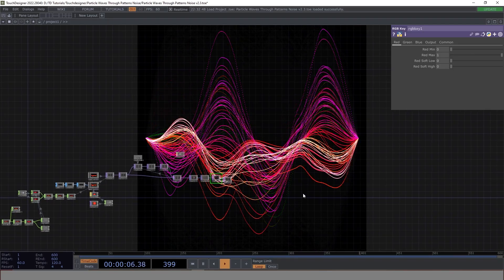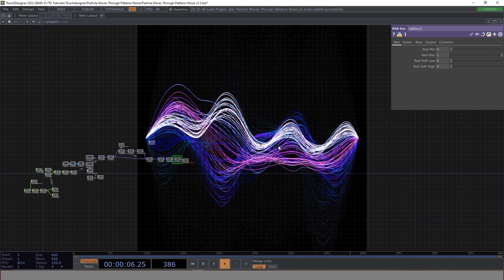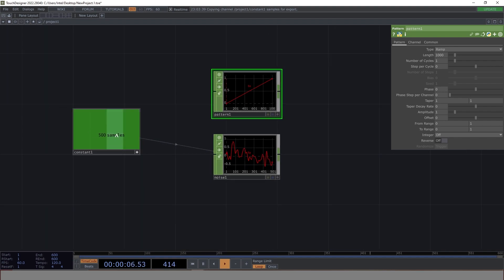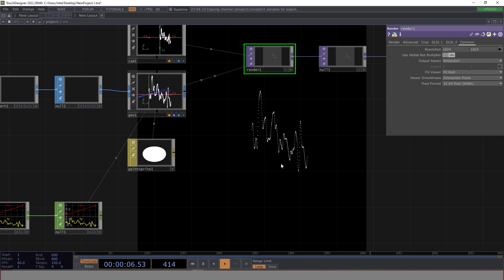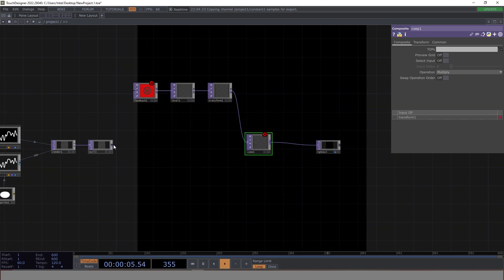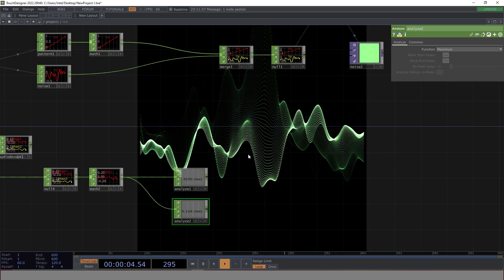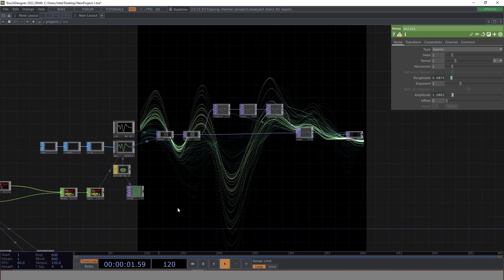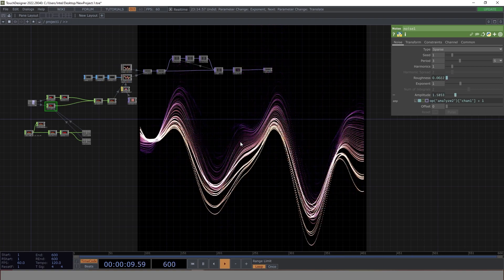Audio Reactive Music Visualizer - Touchdesigner Tutorial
I am using some of the most fundamentals of Touchdesigner to produce this beautiful output. I hope you enjoy this tutorial.

Touchdesigner Tutorial: Replicator, Dat Tables, Chops, Noise, LFOs, Render CHOPS, RGB Keys, 3D Scanning, Houdini, Blender
Touchdesigner and Leap Motion Sensor. Use of some of the most basic components of Touchdesigner. Best geometric designs can be created with the use of TouchDesigner. Tutorial of this video will be out soon. For time being, enjoy the beautiful and mind pleasing animation of Geometrical Designs.

Lissajous curve table, Bowditch curve, Lissajous figure, parametric equations, complex harmonic motion, oscilloscope, Two phase-shifted sinusoidal inputs, harmonograph.